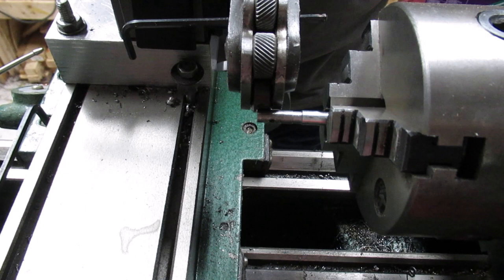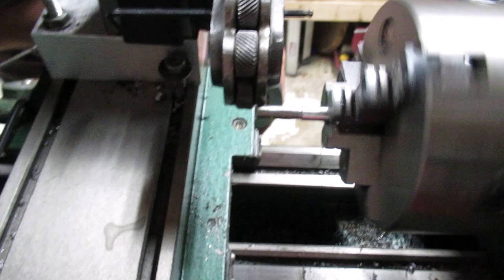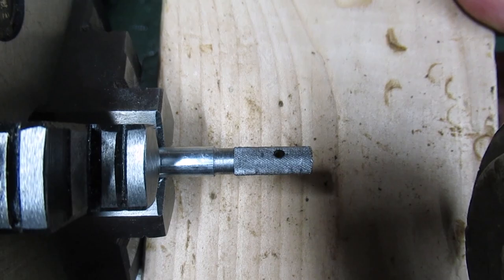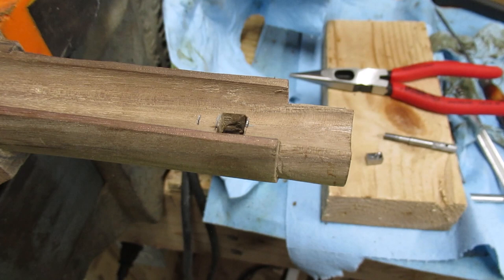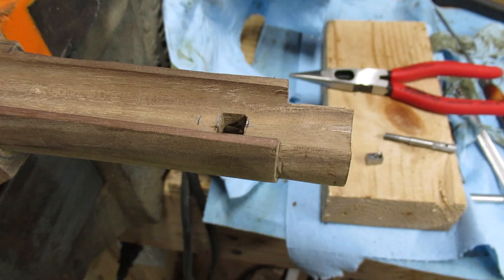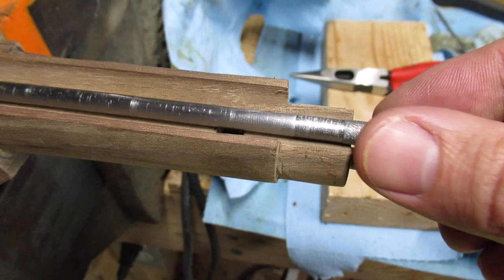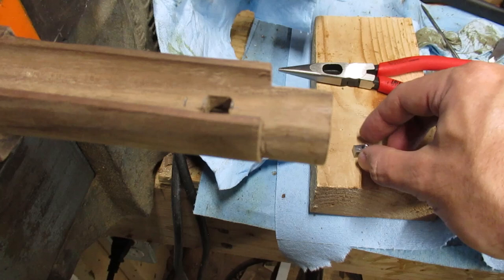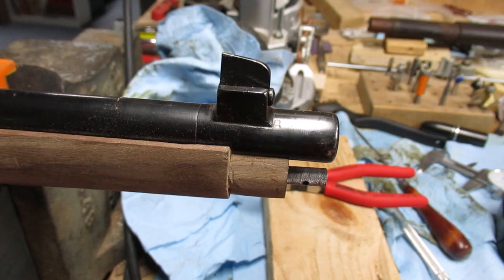Restoration of a M1912 Norwegian Krag Carbine Part 2 - Making the cleaning rod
In this video I show how I made the cleaning rod and my thought process as to why I made it how I did.